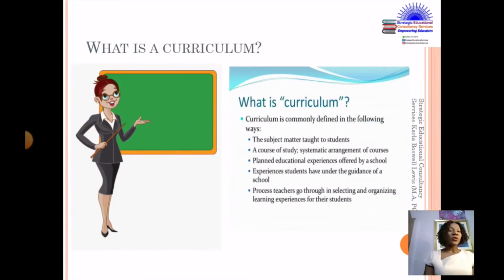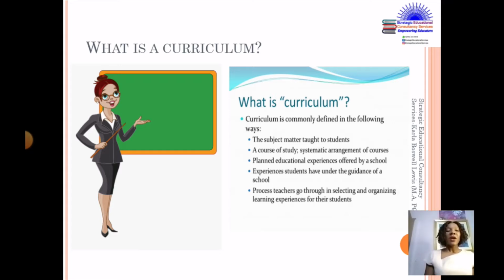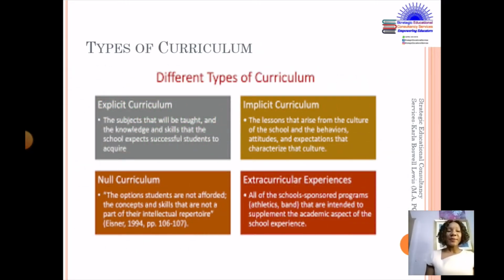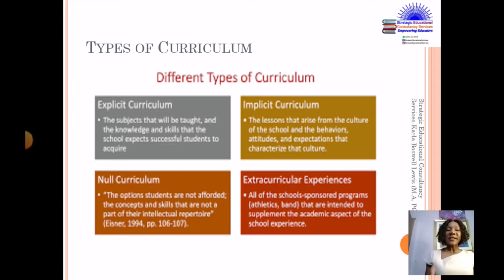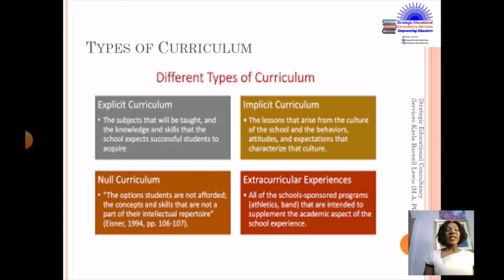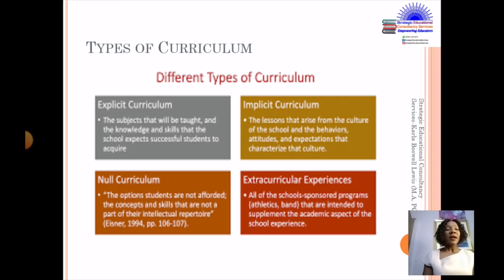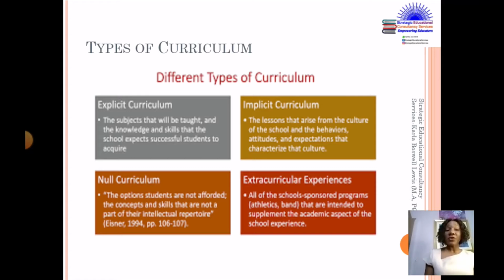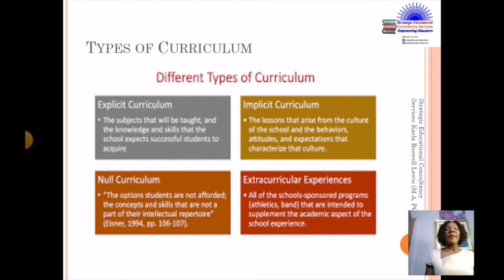Covering vs Uncovering the Curriculum- Which do you prefer? KarlaBoswellLewis#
Uncovering  the curriculum takes the learner on a journey from absolute knowledge, where the student plays a passive role, accepting knowledge as either right or wrong, taking all cues from the teacher….to contextual knowledge, where the learner's knowledge is built upon evidence in context, and the student's role is to think through problems and integrate/apply knowledge at a formal operational level.